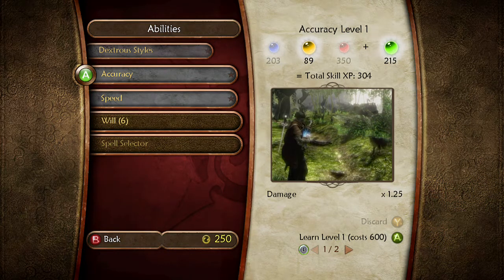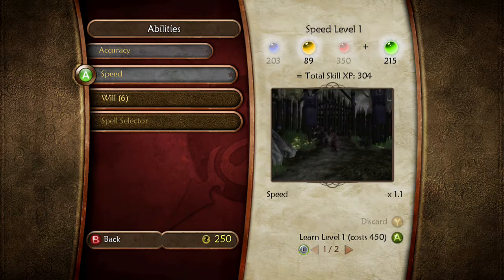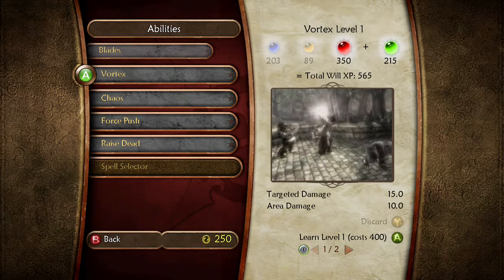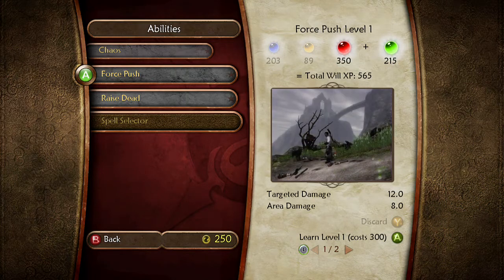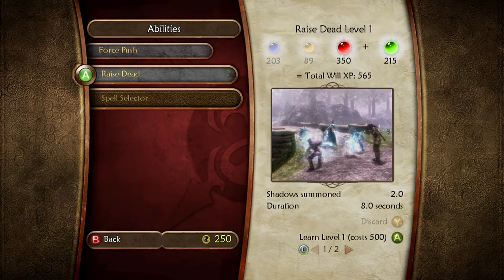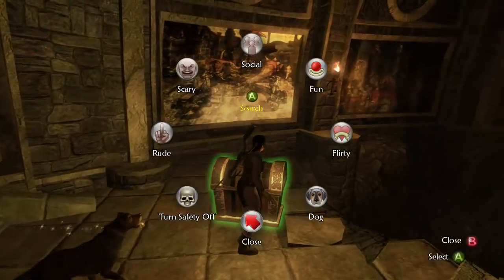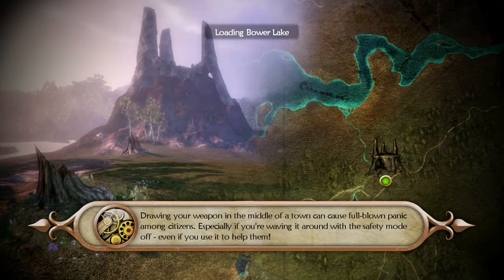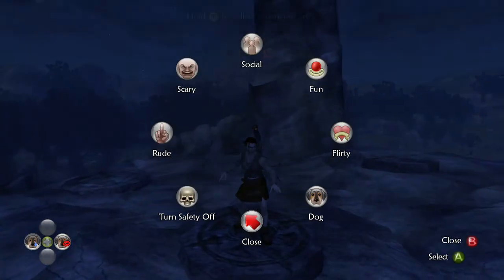Fable II All the skill in Fable